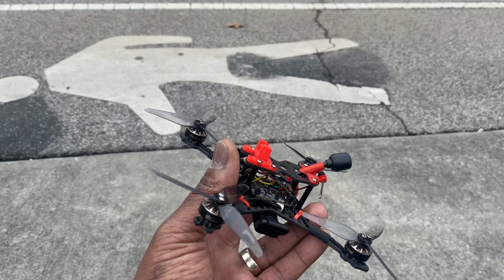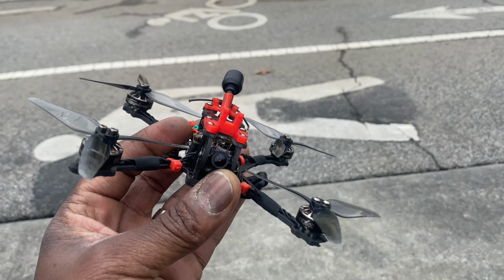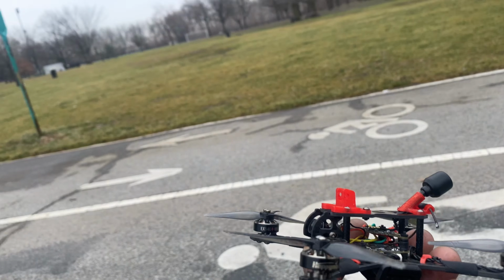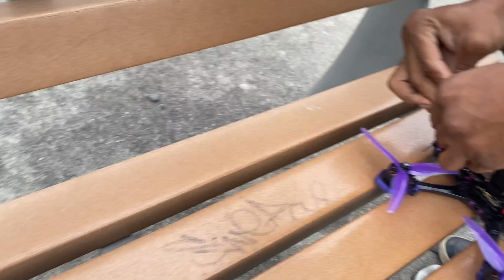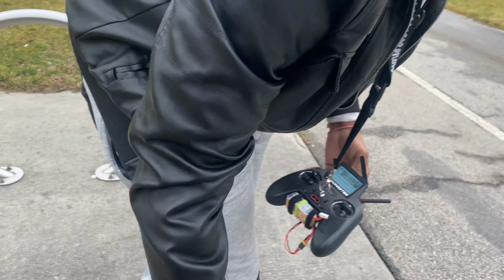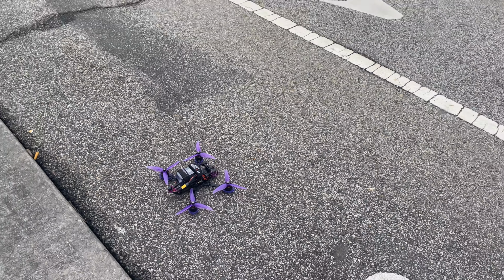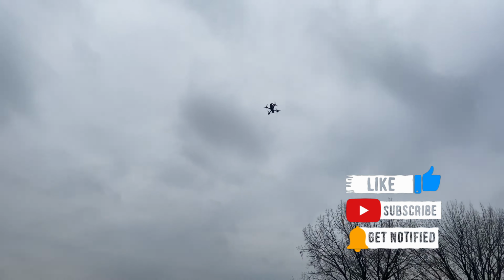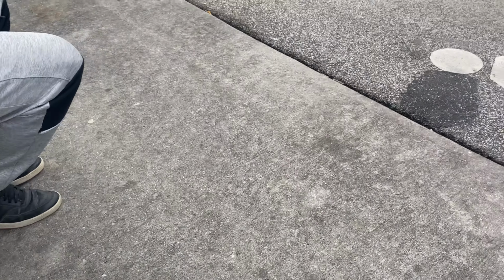FLYING THE CRUX35 & THE QAV-S JOSHUA BARDWELL 5" DRONE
WELCOME BACK TO ANOTHER VIDEO GUY HOPE YOU ENJOY AND LET ME KNOW IF YOU LIKE THIS TIP OF CONTENT

FOLLOW MY BRO : @rah_FPV